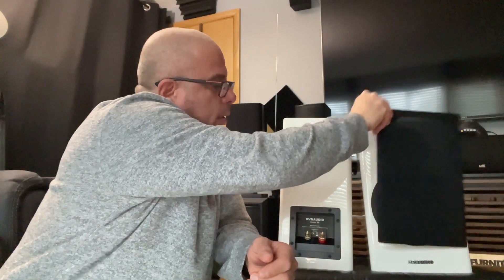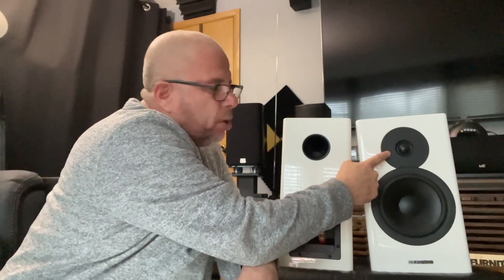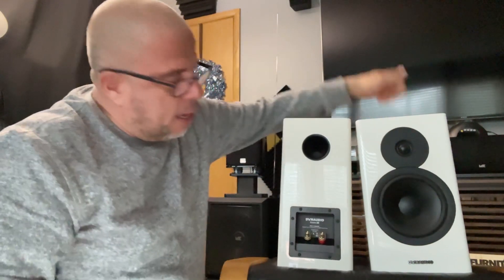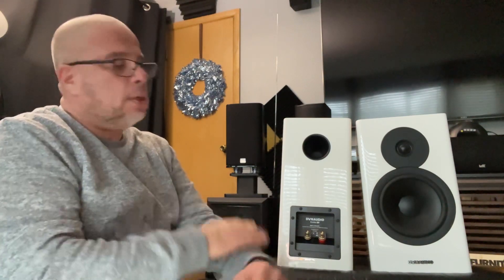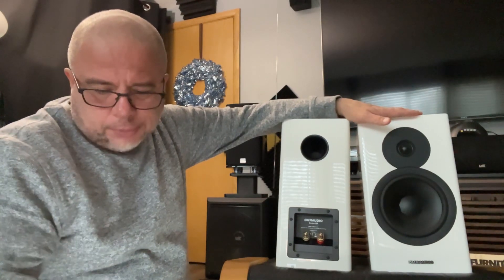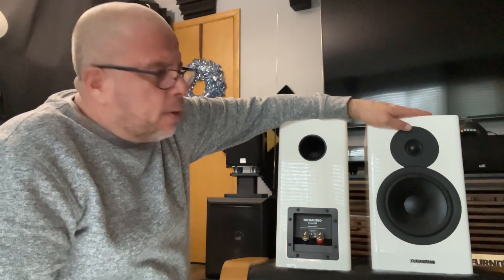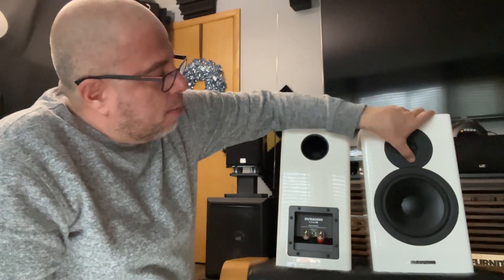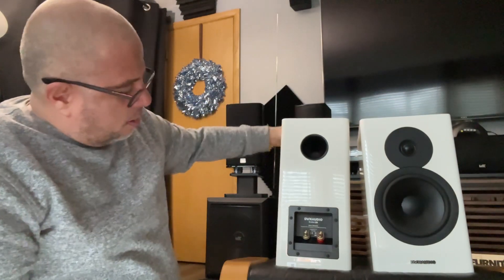Dynaudio evoke 20 overview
Dynaudio evoke 20
Denon 1700ne